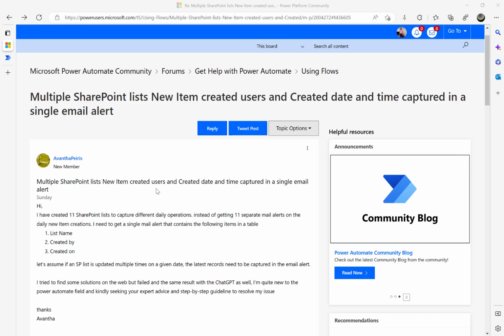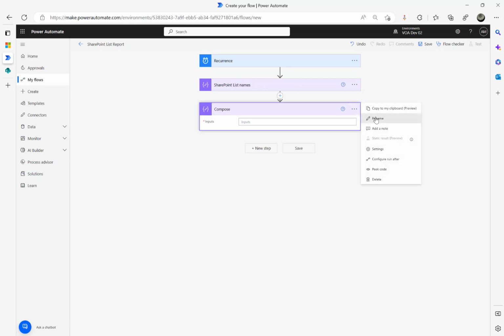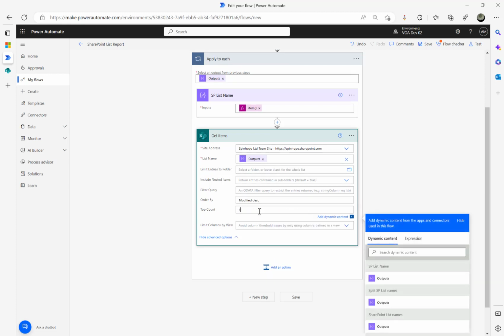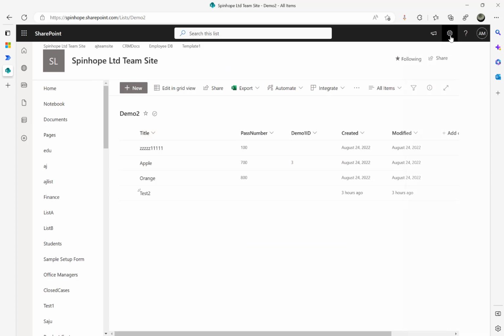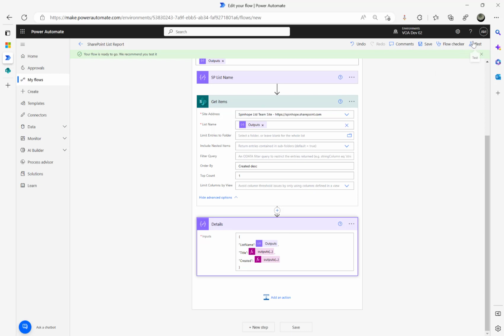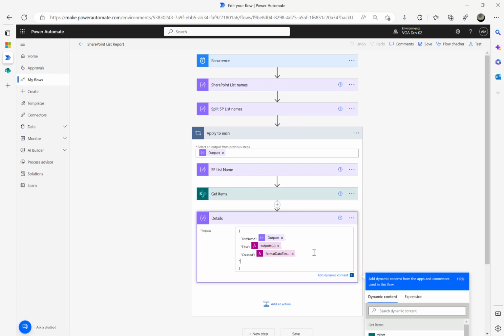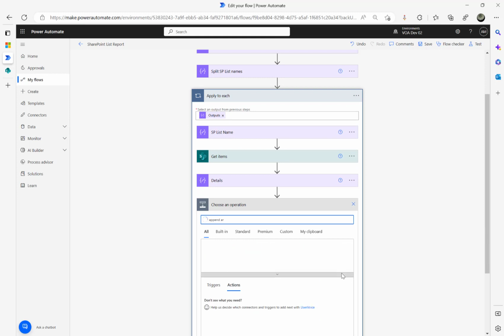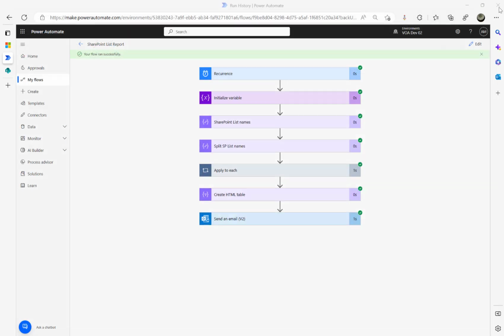Power Automate - Multiple SharePoint Lists and Report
This video explains how to get latest record details from multiple SharePoint lists.

Expressions I used in this video are:

Split SP List names
split(outputs('SharePoint_List_names'),',')

SP List Name
item()

Details
  "List Name": @{outputs('SP_List_Name')},
  "Title": @{outputs('Get_items')?['body/value']?[0]?['Title']},
  "Created": @{formatDateTime(outputs('Get_items')?['body/value']?[0]?['Created'],'dd-MM-yyyy')},
  "Created by": @{outputs('Get_items')?['body/value']?[0]?['Author']?['DisplayName']}